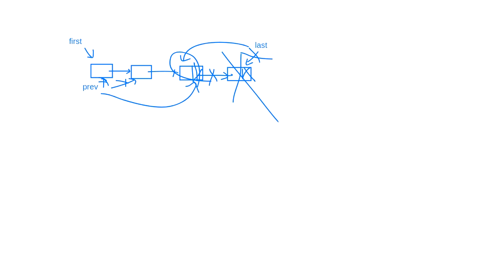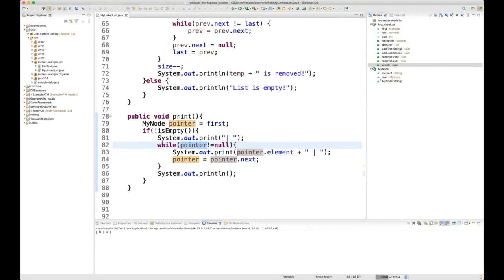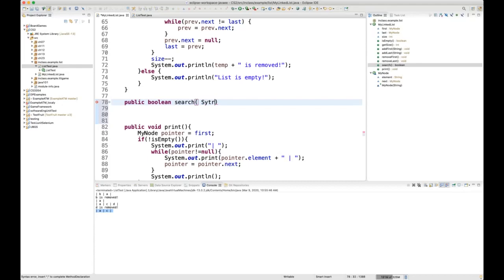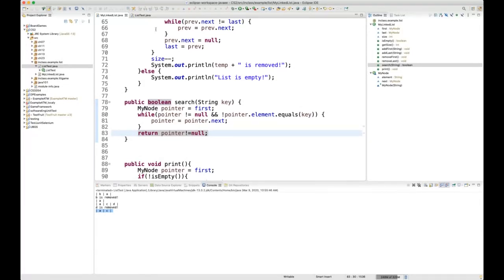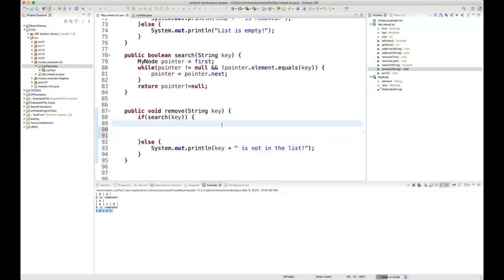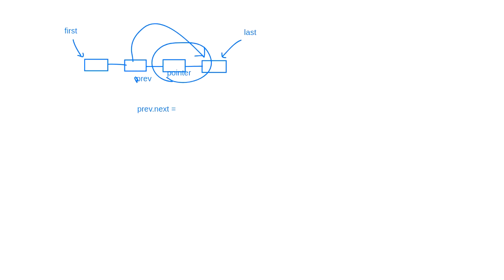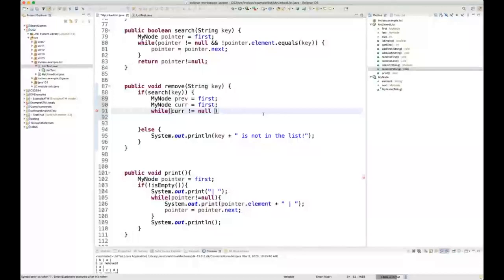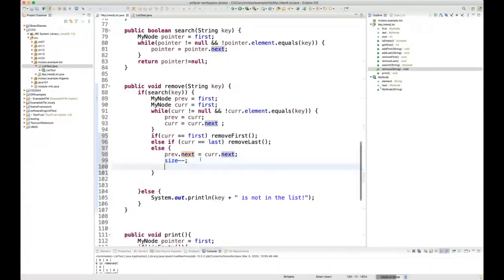List - MyLinkedList - Part7